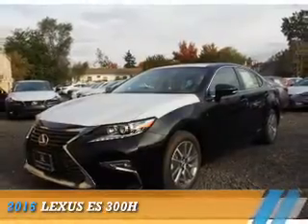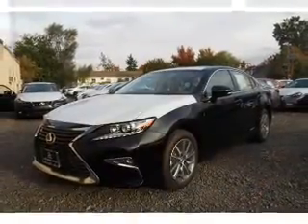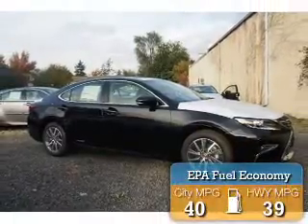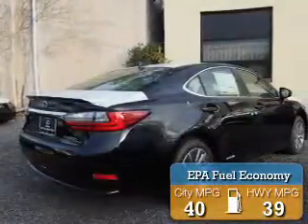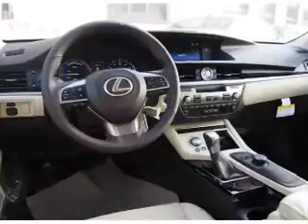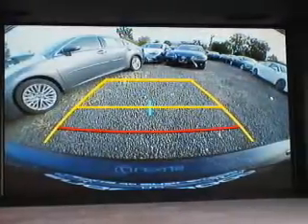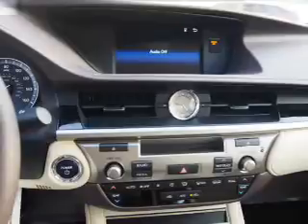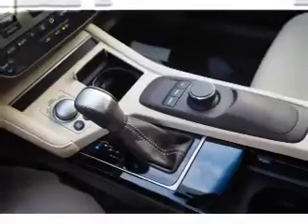2016 Lexus ES 300h G2101714 - Englewood NJ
Year: 2016
Make: Lexus
Model: ES 300h
Trim:
Engine: 2.5 liter 4 cylinder FWD
Transmission: CVT
Color: Obsidian Black
Mileage: 0
Address:
VIN:JTHBW1GG9G2101714